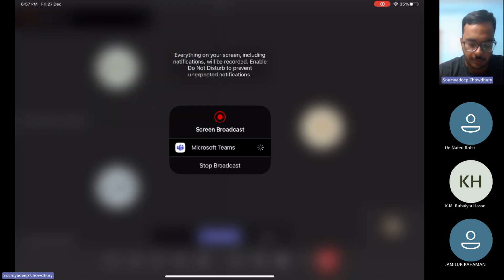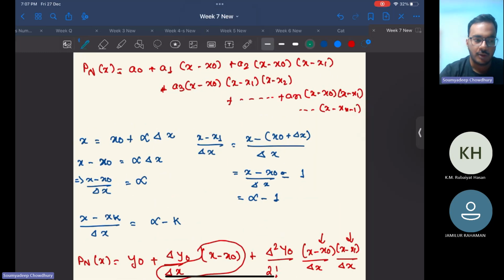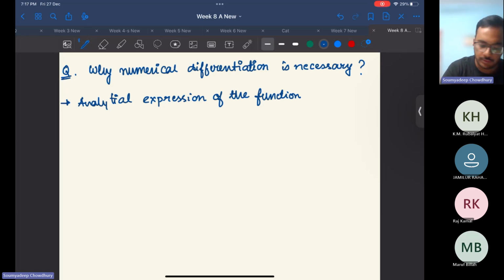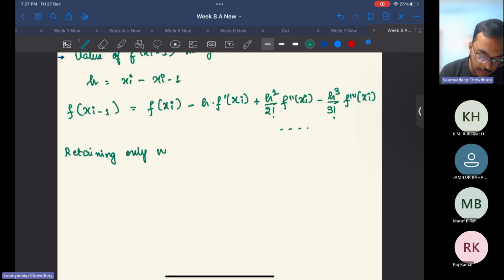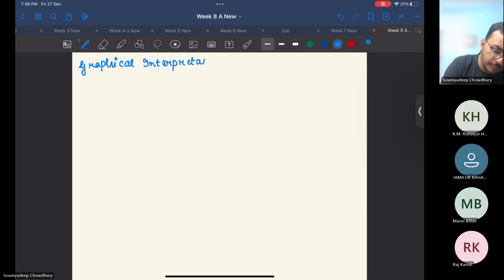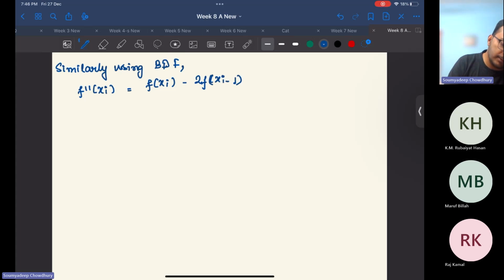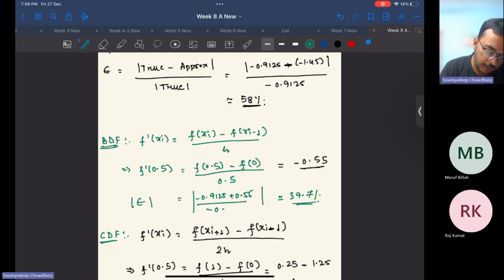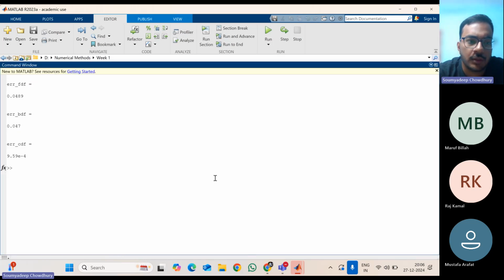Week 8| Numerical Methods